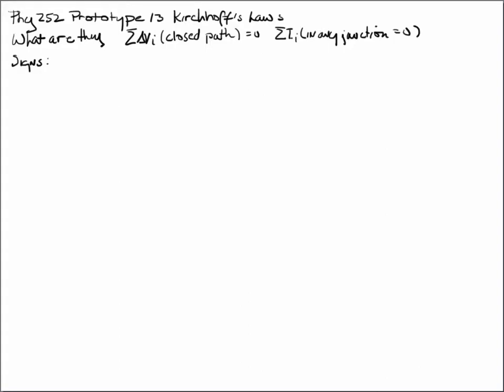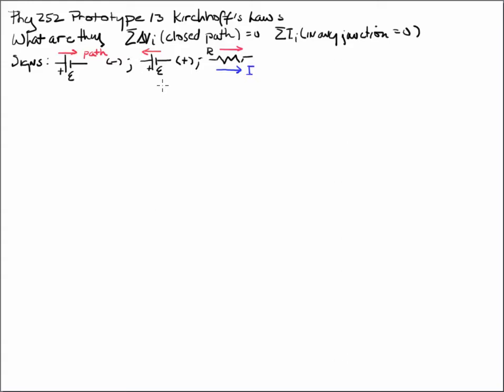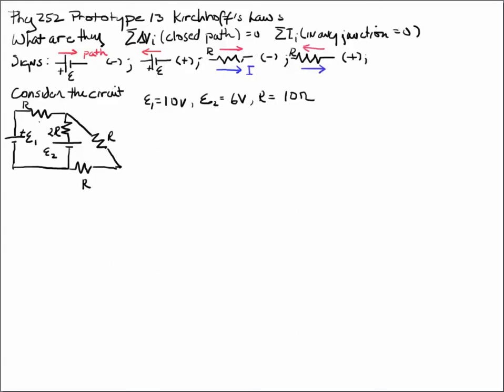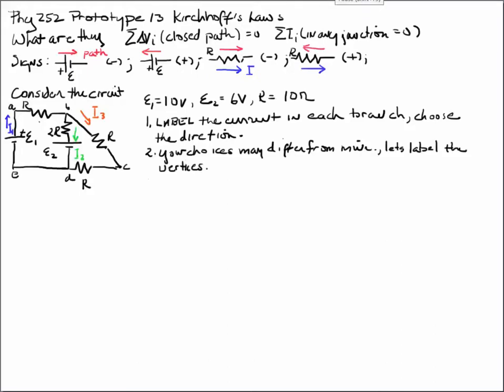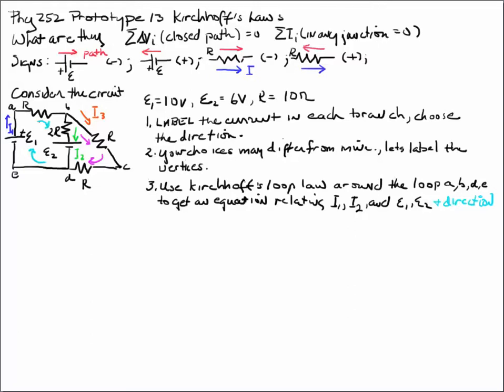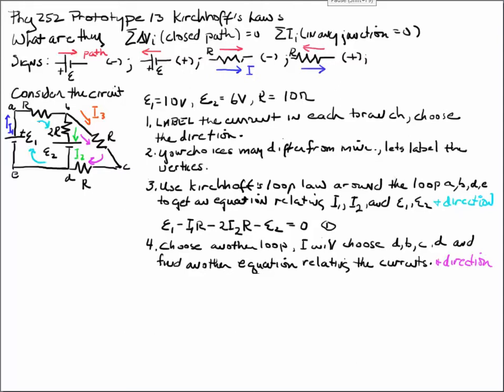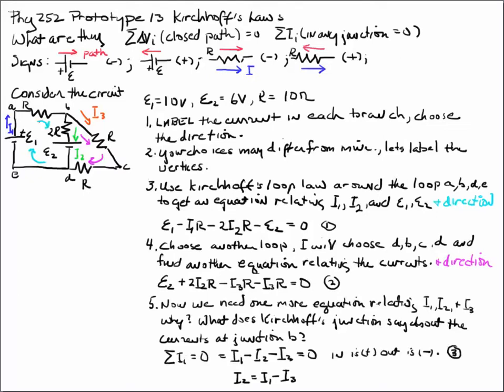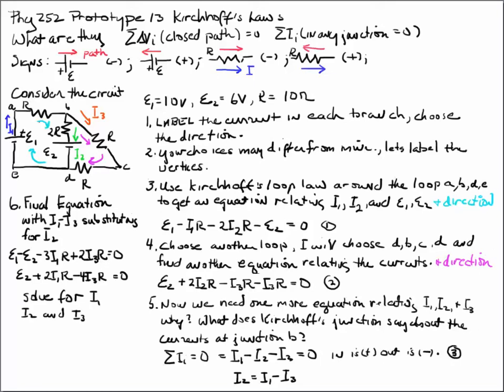PHY252 Prototype 13 Kirchhoffs Laws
This is a problem that has two sources of emf and 3 branches